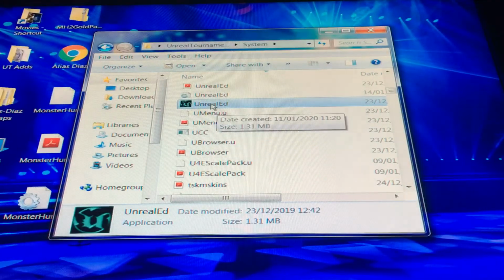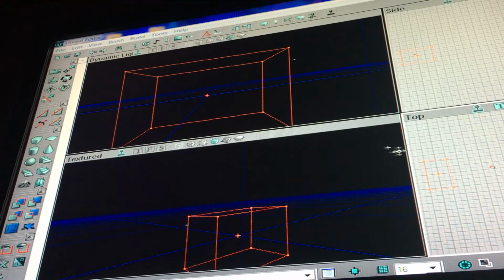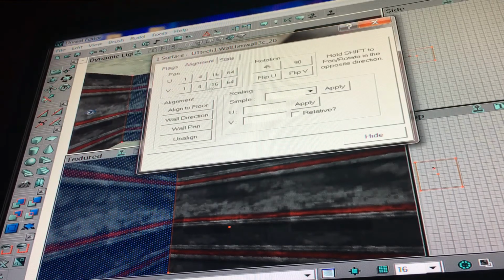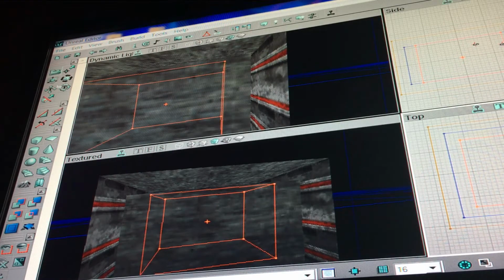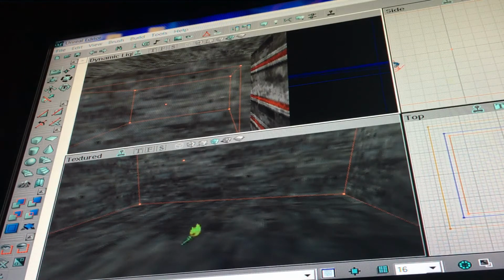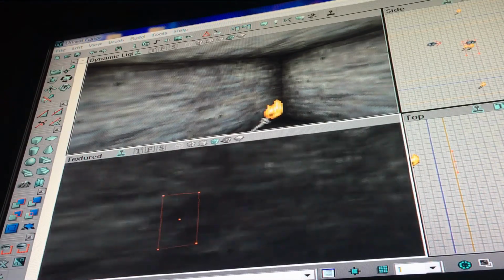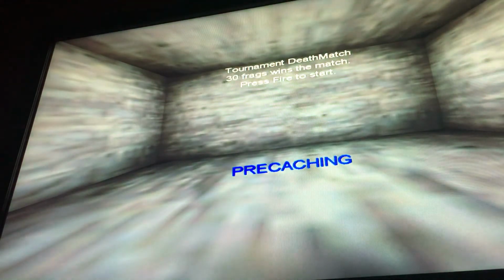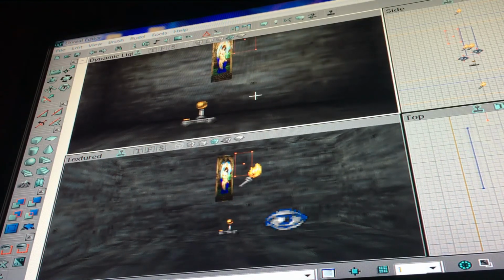TRX Unreal Editor 2.0 Basics Part 1